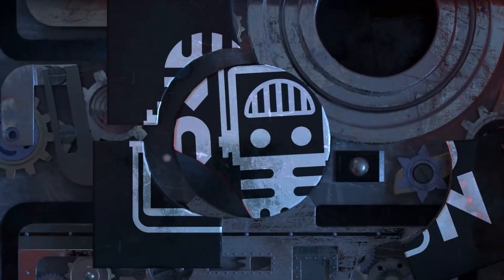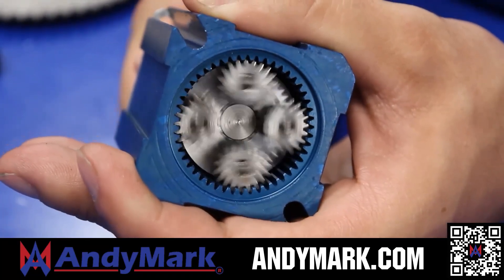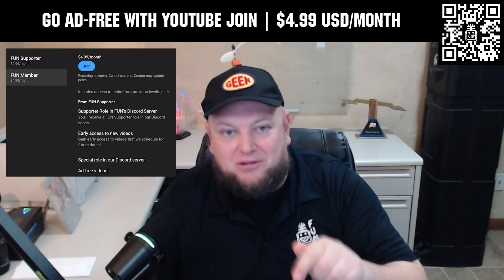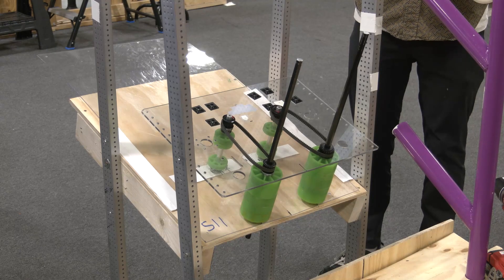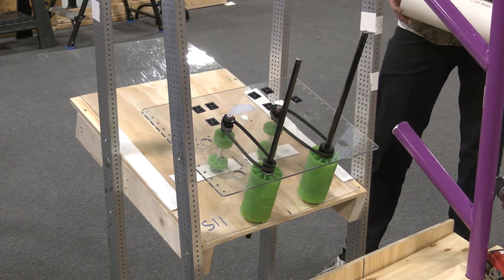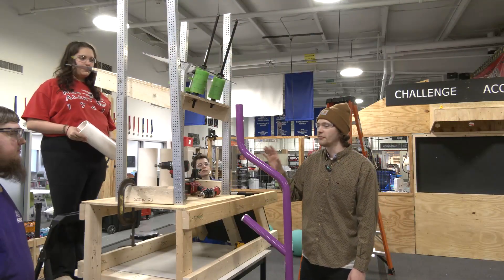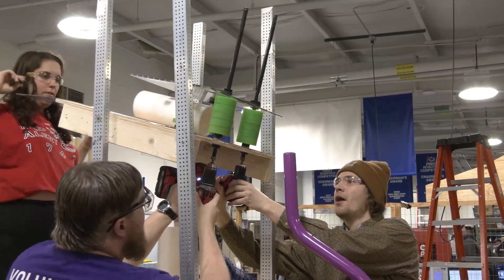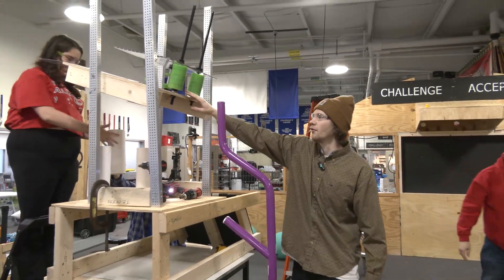Multi-Level Coral Scoring | Cranberry Alarm | Robot in 3 Days REEFSCAPE | Ri3D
Cranberry Alarm Robot in 3 Days shows their progress with a great multi-level coral scoring prototype mechanism. Able to score on all levels from a 15 degree angle using @AndyMark compliant wheels this could be very promising for teams looking at scoring on reef.